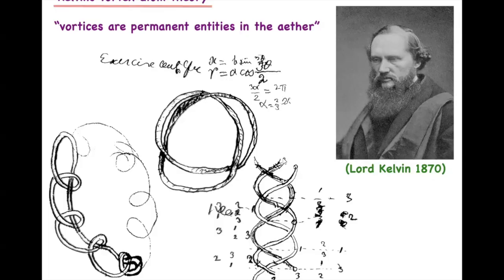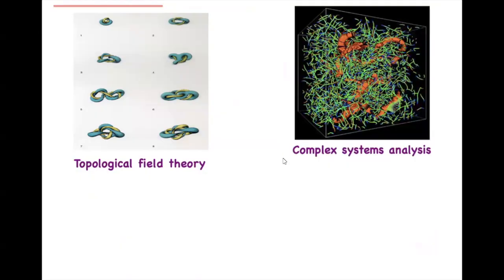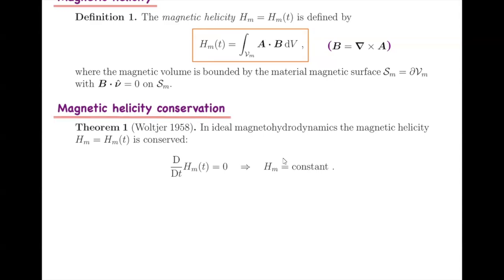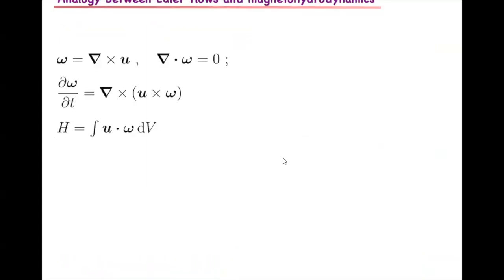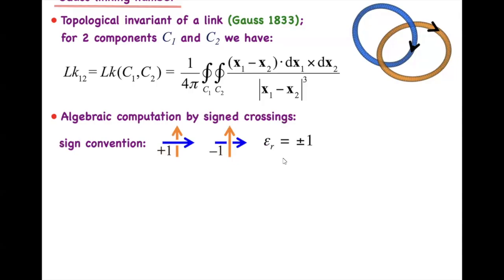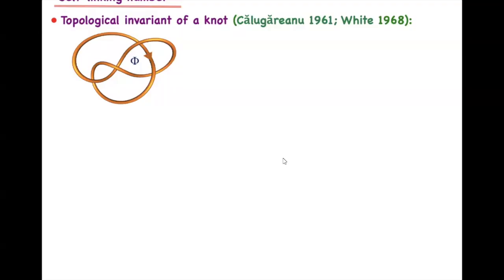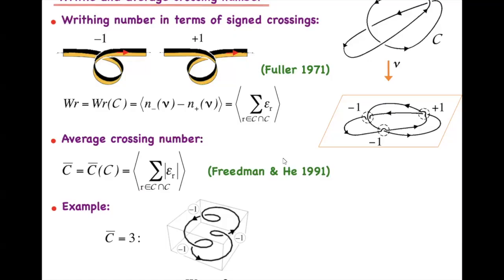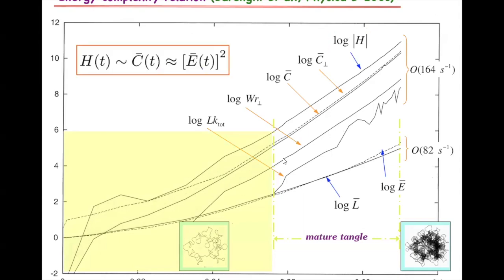Helicity Conservation and Its Topological Interpretation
First of a 4-lecture course given by Renzo Ricca at the Oberwolfach Mathematical Institute for the programme "Knots and Their Interdisciplinary Applications”. April 28, 2026.